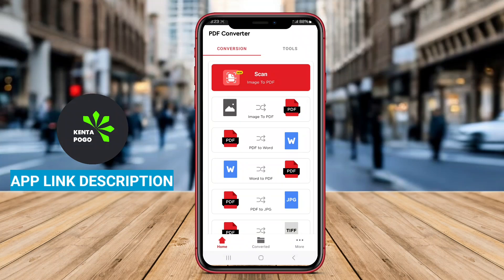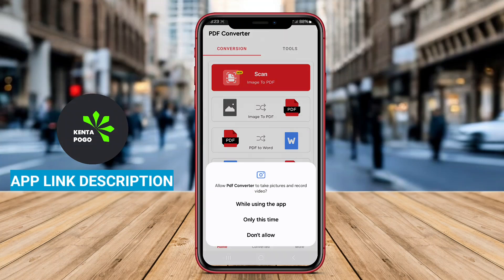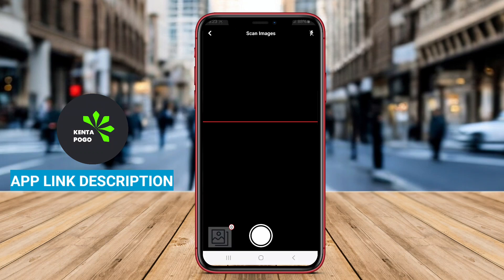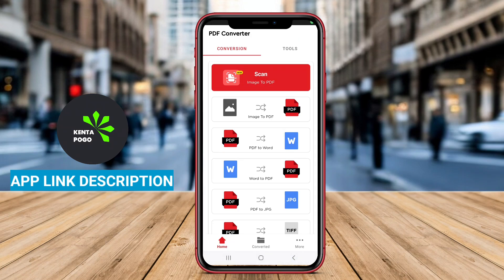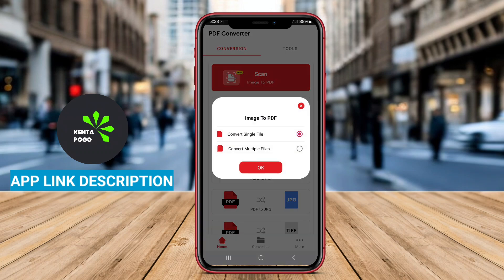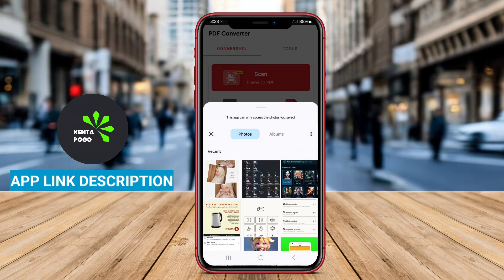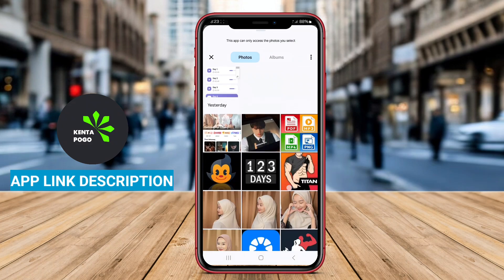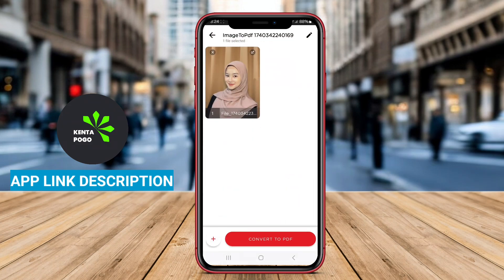Best Free PDF Converter App for Android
The Best PDF Converter App for Android is a mobile application that allows users to convert various file formats into PDF and vice versa. It typically supports a wide range of document types, including text files, images, and spreadsheets, providing a user-friendly interface for quick and efficient conversions. Users can easily edit, merge, split, or compress PDFs, making it a versatile tool for managing documents on the go.